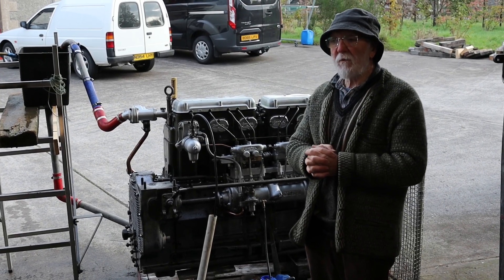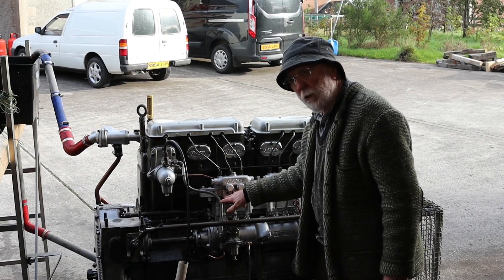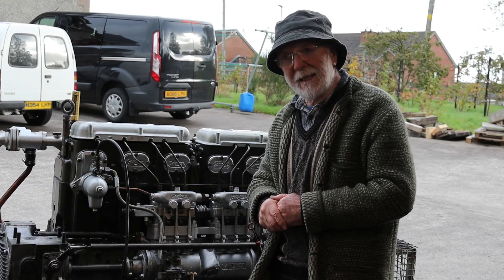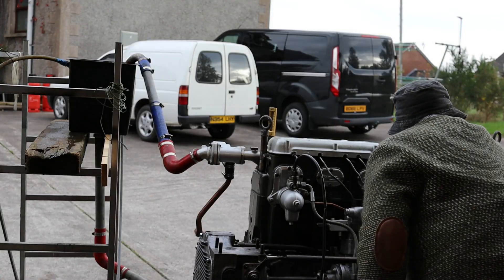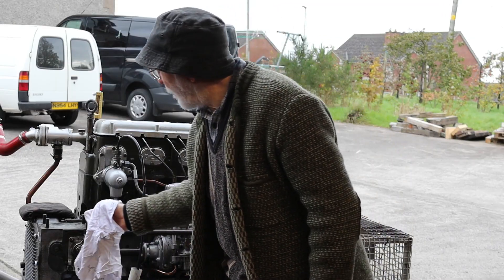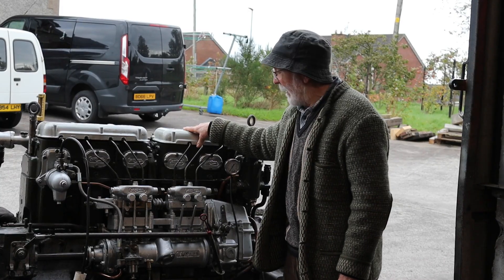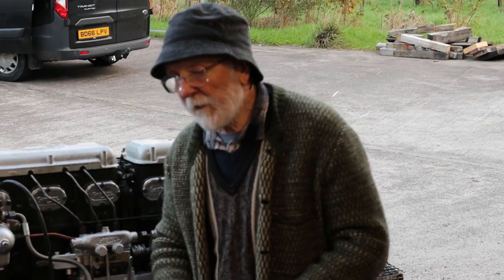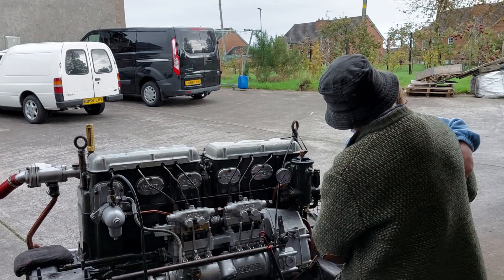Gardner engines, what the latching levers tell us.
We take a look at how the latching levers on a Gardner engine tell us how each cylinder is performing.